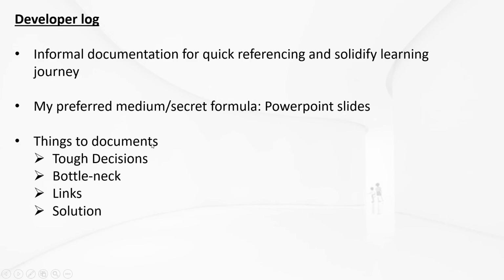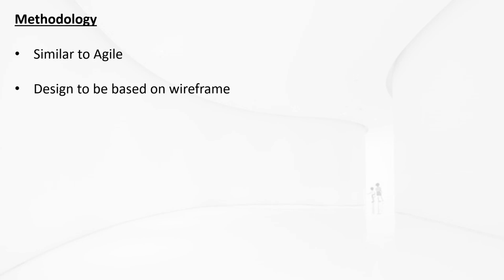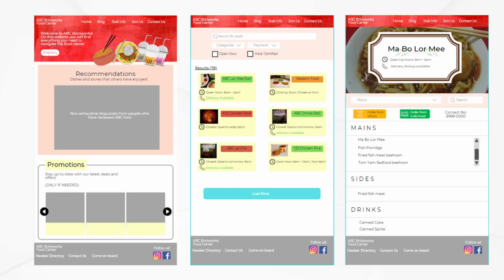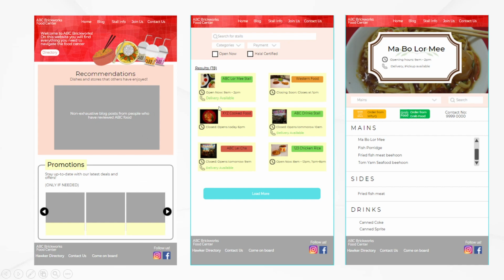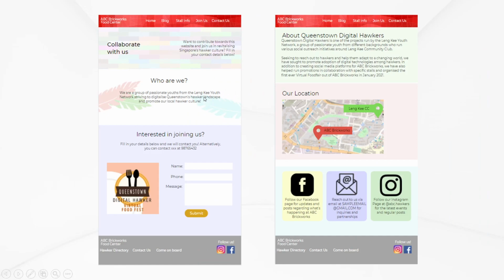React Developer Log, Sprint 0 - Planning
Join me in my journey to develop a mobile responsive web app for ABC Food Center. In this episode, I would kick-start by sharing my approach and methodologies.

0:00 - Introduction
0:19 - What is a hawker center?
0:55 - What is a developer log?
3:23 - Sprint 0, Planning/Methodology
3:31 - Agile
4:05 - Walkthrough on the wireframes
5:15 - Sprints
6:02- Technology

Wireframe Design by Tarun and Nolin